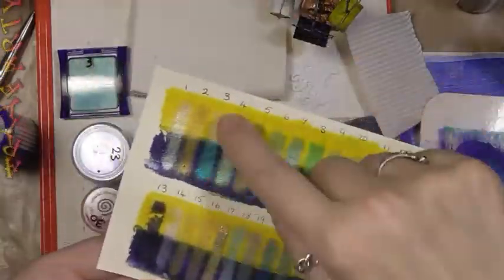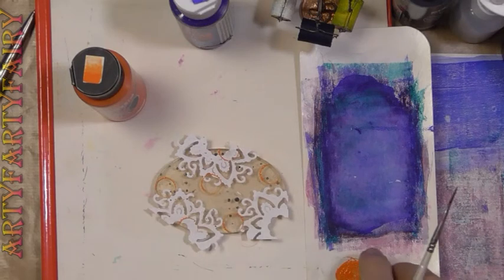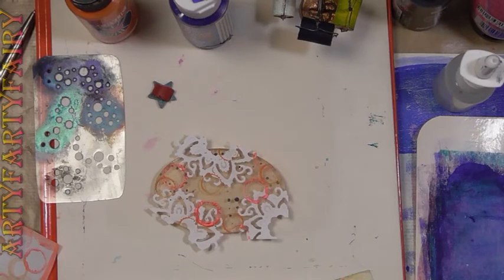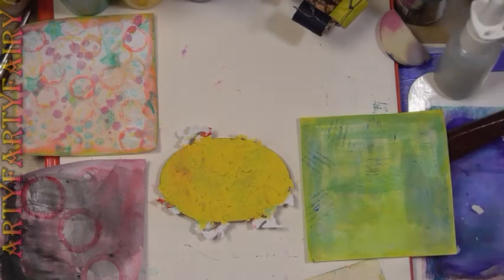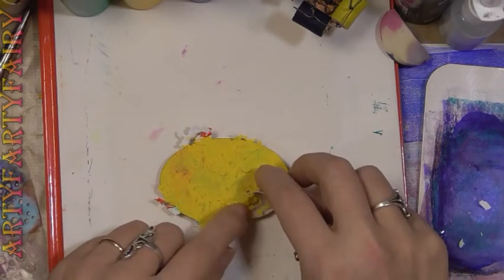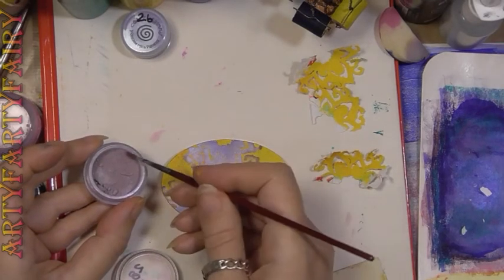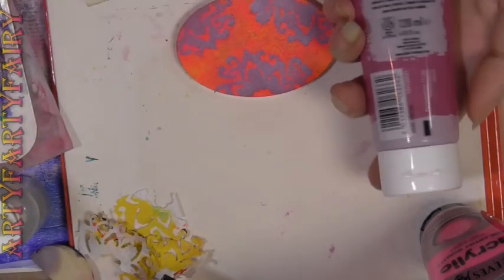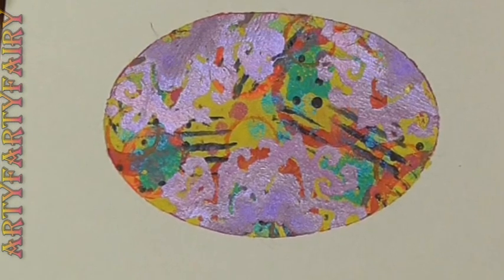Gelli Plate - Single Pull Mica Multiple Layer in Real Time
Hi.😁 warning Lots of rambling, mumbling to myself, silences and some life stories. Real time of how to multi layer with mica one pull print as requested. I am really enjoying using/experimenting with my gelli print plate so more techniques soon. Another video on how to do this technique a different way will also be coming soon and how I incorporate them into my work.

It would help me a lot if you could share my video's as it's obvious with the ones that have been shared that it does make a big difference! (Thank you to who has been helping me in this way! ) If you could share my work it will encourage us to continue to do good quality video production, and share my art in general. Also to do more in depth tutorials to pass on what I'm learning and re-discovering in art, plus more tips and tricks etc. We both put a lot of time and effort (not to mention expense) into wanting to help pass on my experience and to inspire/entertain you and come up with the odd invention too, just for you! So you taking just a minute to share what I'm sharing with you would be very encouraging and appreciated. Being dyslexic, social media sites are way beyond my abilities (and Mick simply doesn't have the time to help with this, too); so you'd be helping enormously if you could share. Thanks, Take care, Joanne